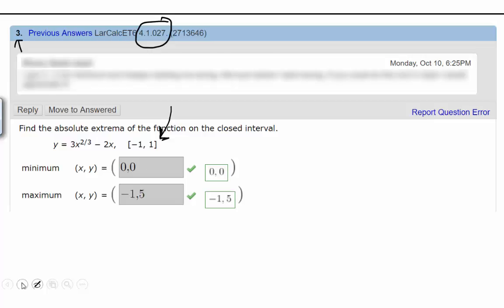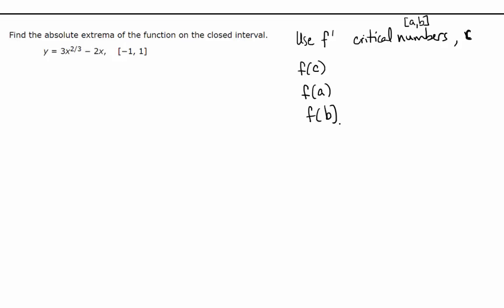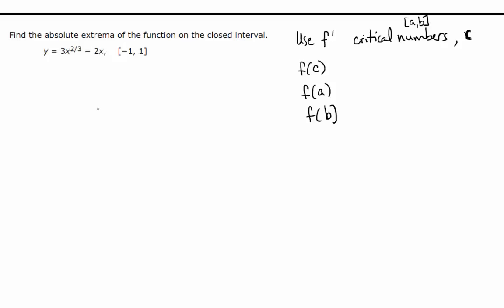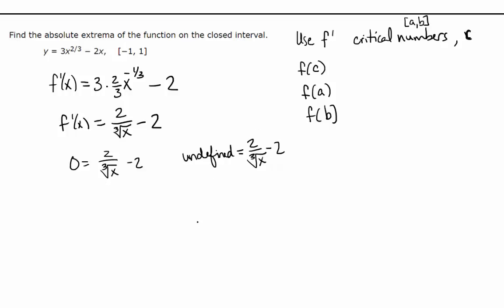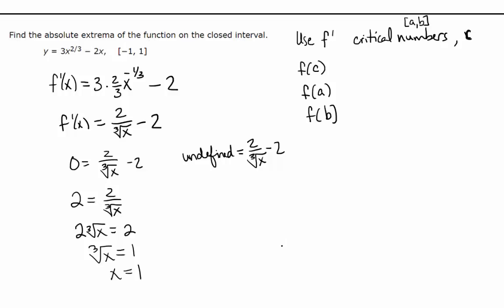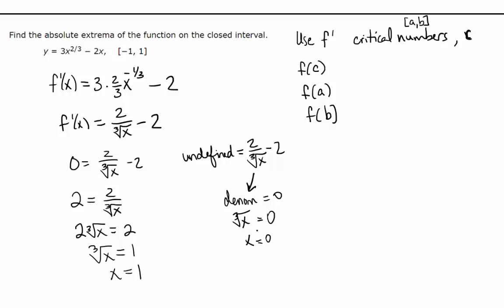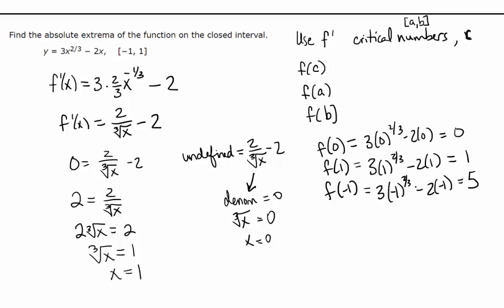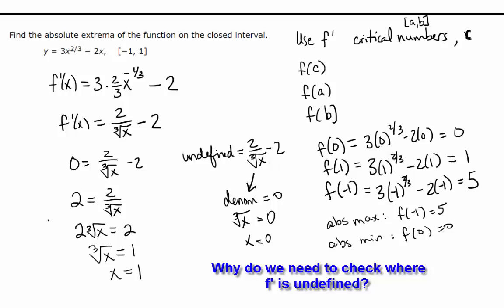Find Absolute Extrema (Extreme values) of Continuous Function on a Closed Interval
In this video, which is an excerpt from a Calculus 1 lecture, we discuss the steps for finding the absolute extrema of a continuous function on a closed interval.  Because the absolute extrema must occur at either the endpoints of the interval or the critical numbers (aka critical points), we use the derivative of the function to find the critical numbers, which are x-values for which the derivative is zero or undefined. We do not discuss how we know the function is continuous.